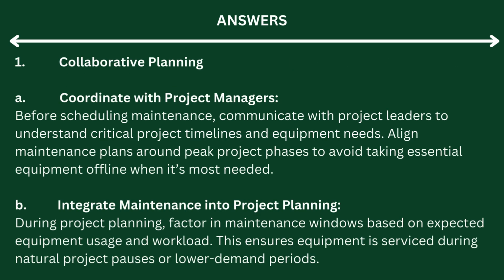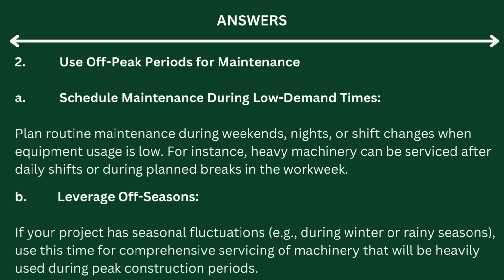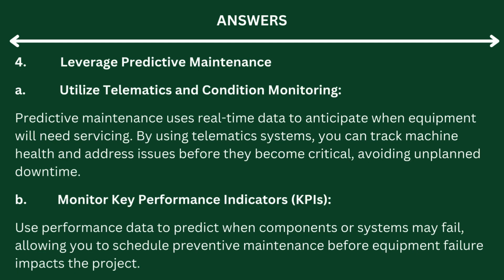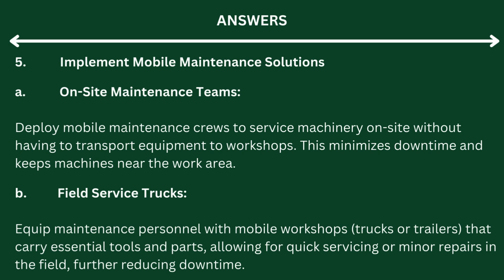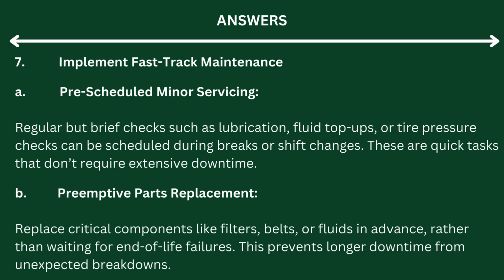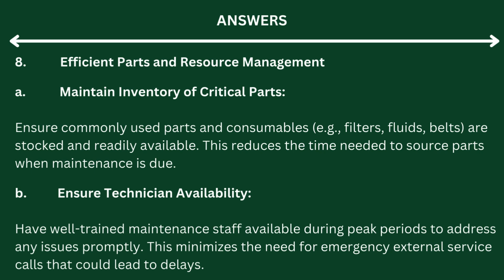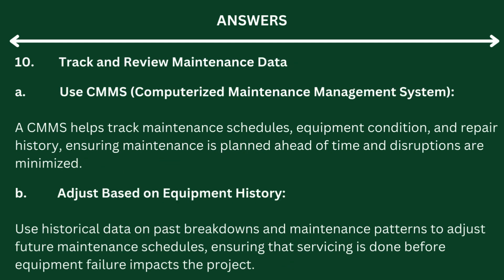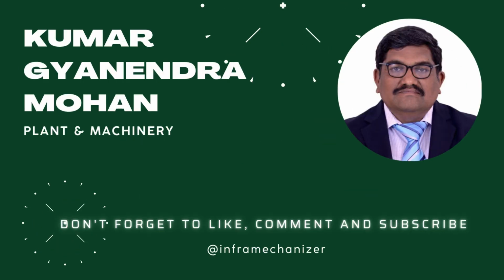EQUIPMENT ENGINEER INTERVIEW QUESTIONS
How do you ensure that routine maintenance doesn’t disrupt project timelines I MAINTENANCE TECHNIQUES TO IMPROVE THE LONGEVITY OF TIRES, TRACKS, AND UNDERCARRIAGE PARTS I CONSTRUCTION EQUIPMENT SKILL I INTERVIEW QUESTION WITH ANSWERS FOR CONSTRUCTION EQUIPMENT ENGINEER I 100 % SUCESS IN INTERVIEW I CONSTRUCTION PLANT AND EQUIPMENT I 100% SUCCESS I PLANT AND EQUIPMENT ENGINEER I MAINTENANCE ENGINEER I Map Machine HD I Restorations Skills I Construction Machinery Channel I Hitachi Brand Channel I Construction World I The B1M I Practical Engineering I Machinery Magazine I EQUIPMENT ENGINNER INTERVIEW QUESTION

Dear friends,
Welcome back to InfraMechanizer! In today's video, we're diving into Recommended reply for “How do you ensure that routine maintenance doesn’t disrupt project timelines?”
Answers:

"Balancing routine maintenance with project deadlines can feel like a juggling act, but it doesn’t have to slow you down. In this video, I’ll share practical tips on how to schedule maintenance without interrupting your workflow, so you can keep your projects on time and your equipment in top condition."
Here’s how to achieve this:
1.  Collaborative Planning
a. Coordinate with Project Managers:
b. Integrate Maintenance into Project Planning:
c. Forecast Equipment Requirements:
2.  Use Off-Peak Periods for Maintenance
a. Schedule Maintenance During Low-Demand Times:
b. Leverage Off-Seasons:
3.  Stagger Maintenance Schedules
a. Distribute Maintenance Across the Fleet:
b. Group Similar Machines Together:
4.  Leverage Predictive Maintenance
a. Utilize Telematics and Condition Monitoring:
b. Monitor Key Performance Indicators (KPIs):
5.  Implement Mobile Maintenance Solutions
a. On-Site Maintenance Teams:
b. Field Service Trucks:
6.  Maintain Backup and Redundant Equipment
a. Fleet Redundancy:
b. Cross-Utilization of Equipment:
7.  Implement Fast-Track Maintenance
a. Pre-Scheduled Minor Servicing:
b. Preemptive Parts Replacement:
8.  Efficient Parts and Resource Management
a. Maintain Inventory of Critical Parts:
b. Ensure Technician Availability:
9.  Communicate Maintenance Windows
a. Advanced Notification to Operators:
b. Develop Contingency Plans:
10.  Track and Review Maintenance Data
a. Use CMMS (Computerized Maintenance Management System):
b. Adjust Based on Equipment History:
By proactively coordinating with stakeholders, leveraging predictive technologies, and being flexible with scheduling, you can minimize the impact of routine maintenance on project timelines and ensure seamless operations.

Friends,

"Effective maintenance planning is key to staying on schedule and keeping your machines running smoothly. Let’s keep projects moving efficiently!"